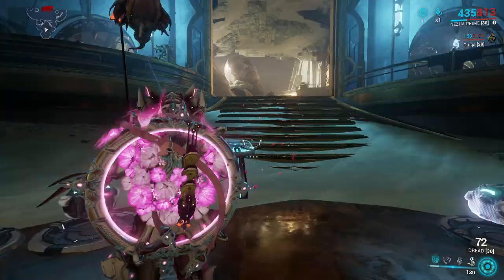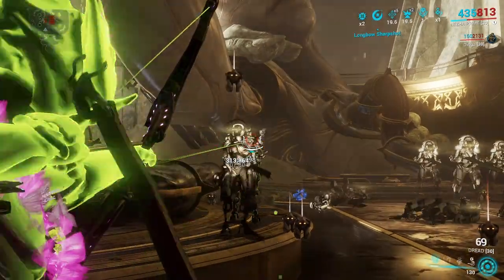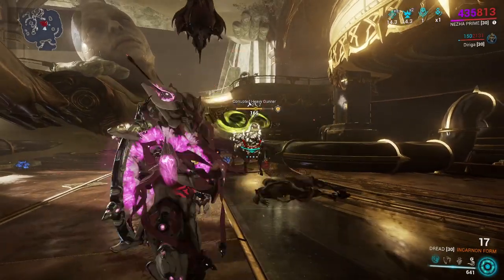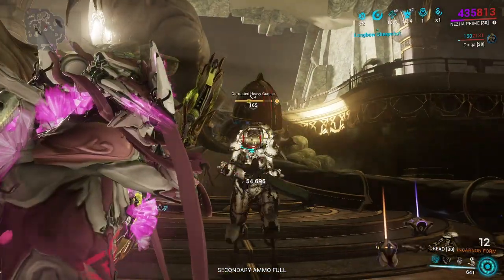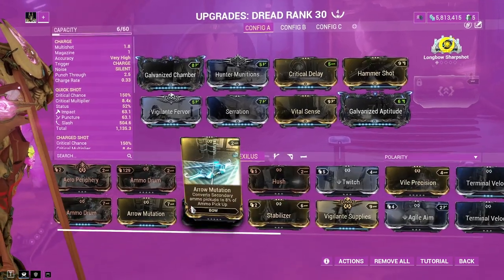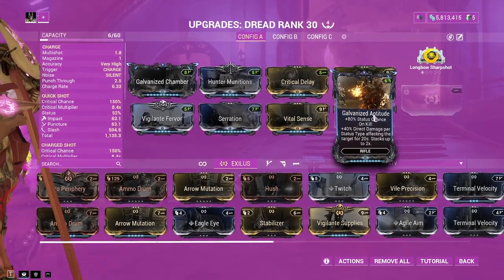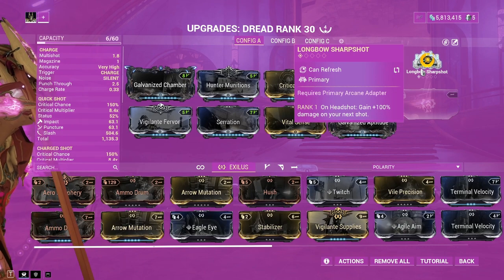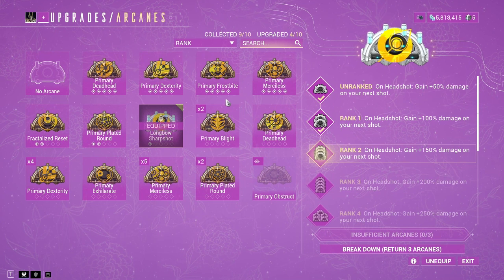Dominate with Dread Incranon: sp build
sry for the bad mic quality my previous mic isn't working anyhow hope enjoy the video also for those wondering for the evolutions im using they are (hitmans opportunity,swift deliverance,zeroed in)